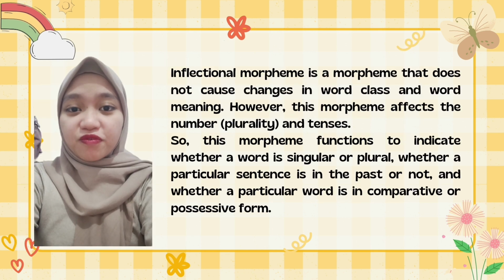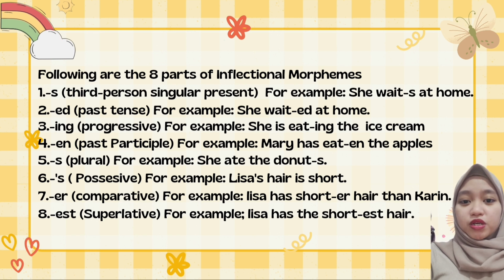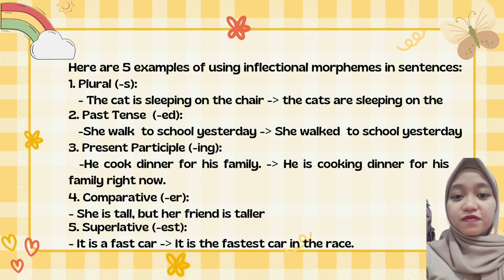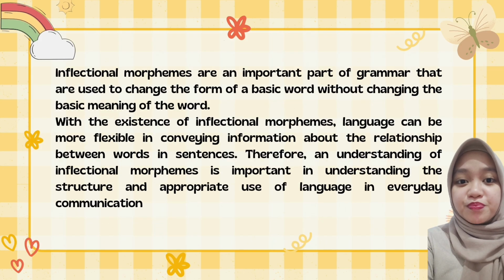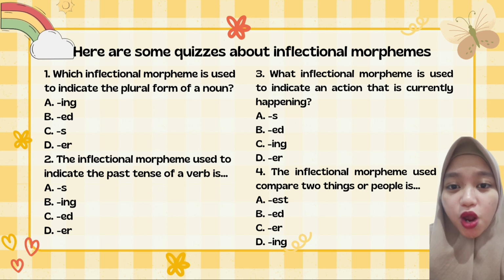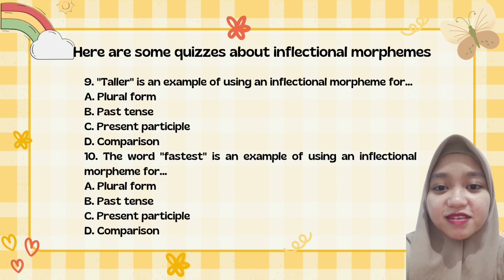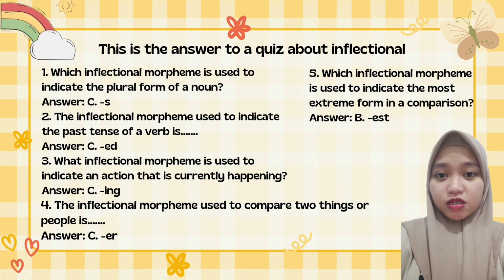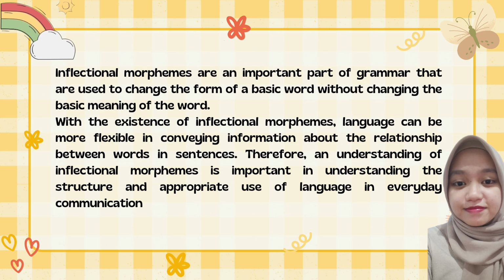PROJECT MORPHOLOGY "INFLECTIONAL MORPHEMES" (Nurfadilla Abdussama)